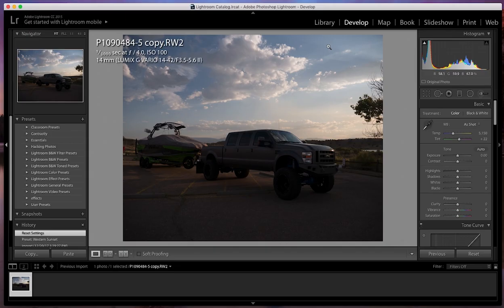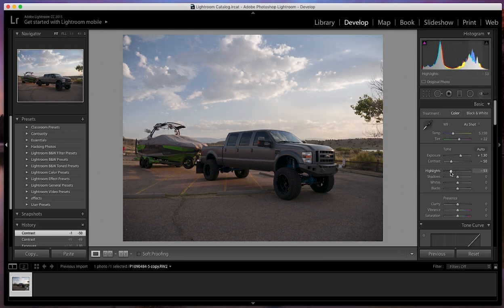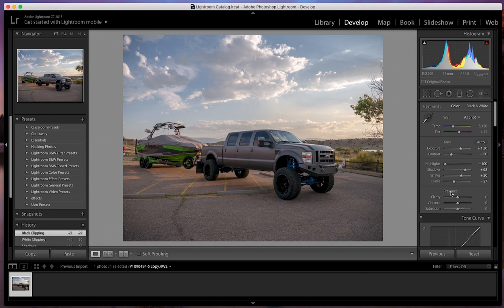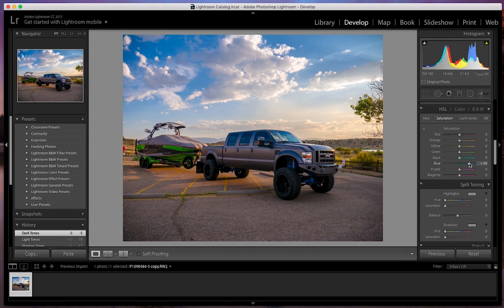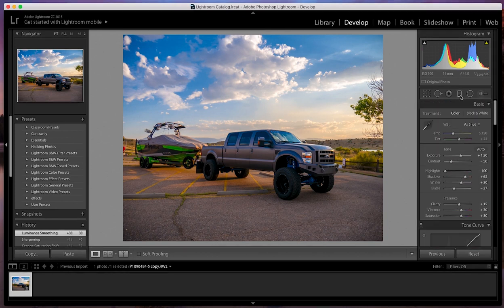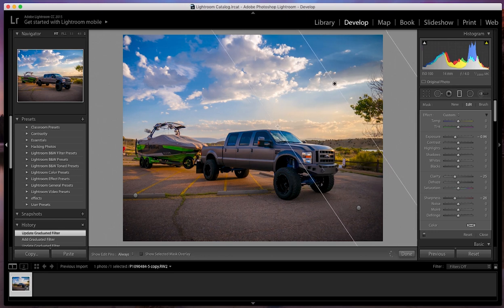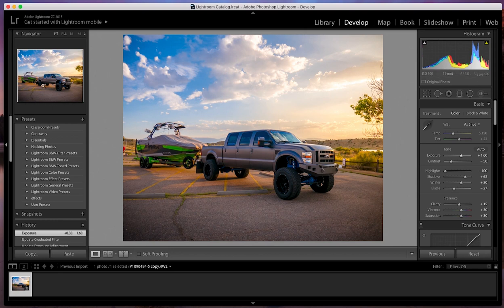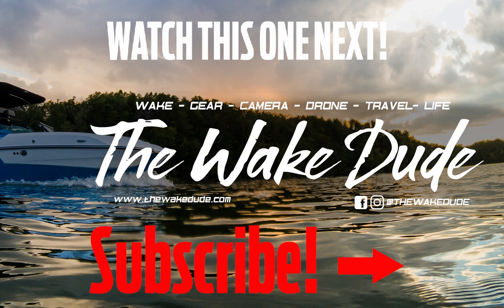Amazing Photo Editing Lightroom Tutorial + Free Preset Download!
Want to learn a quick way to make your images pop and stand out on instagram or other social media platforms? Check out these quick tips of what I like to do in Lightroom to make my images pop!

My Gear:

Main Camera- Lumix G85
Excellent Starter Kit- Lumix G85 Kit
Old Camera- Lumix G7
Action Cam- GoPro Hero 5 Black
25mm 1.7 Lens
Wide Angle Lens
Other Lens
Zoom Lens
Mobile Gimbal